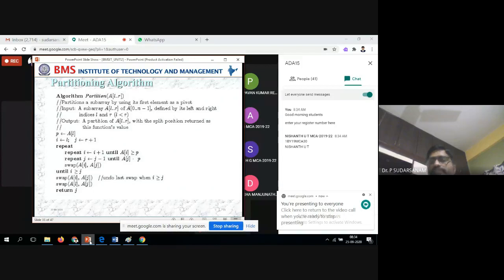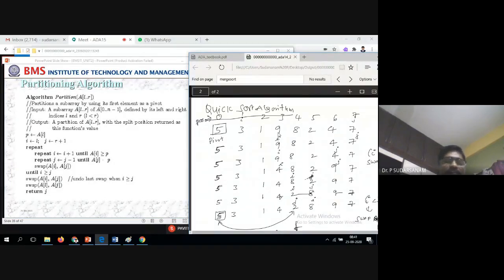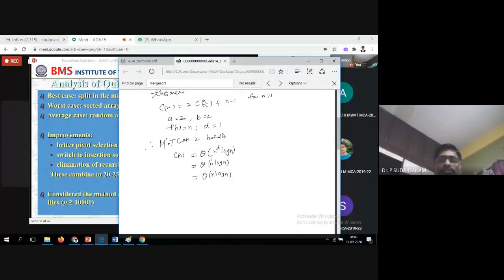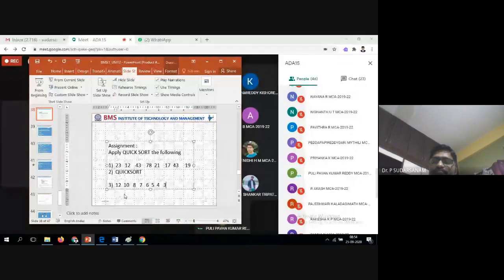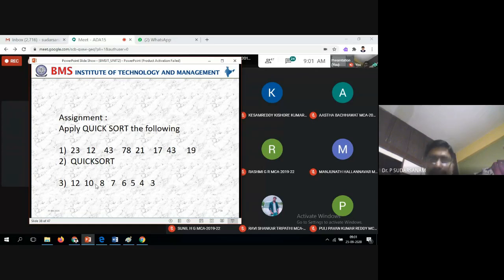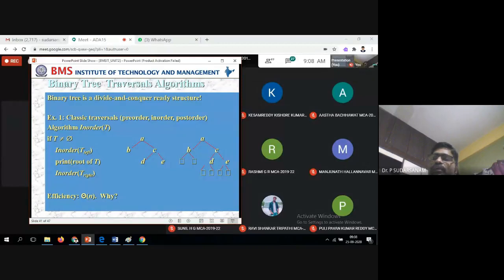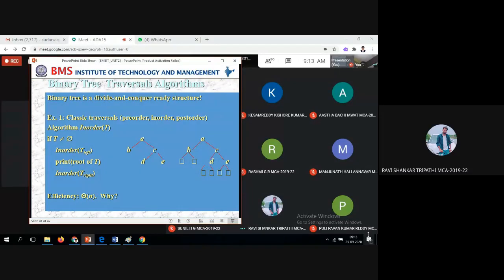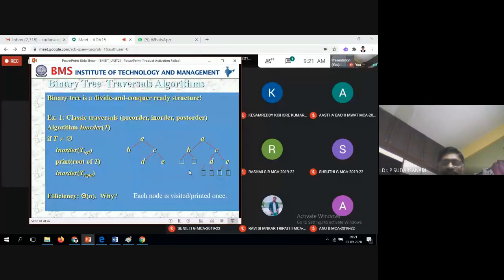ADA15 2020 09 24 at 20 04 GMT 7